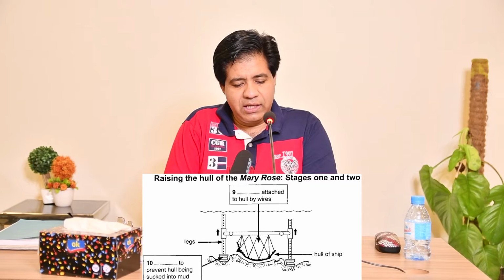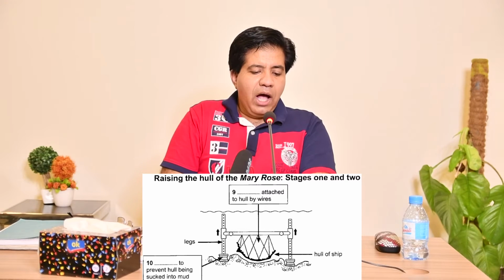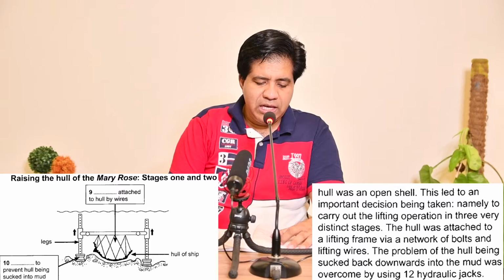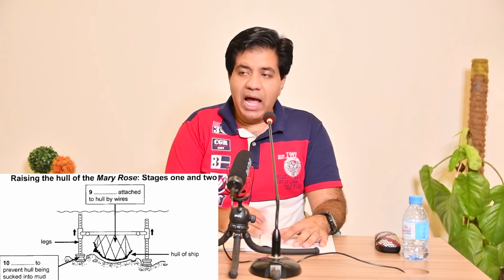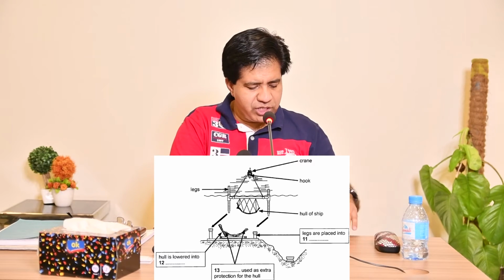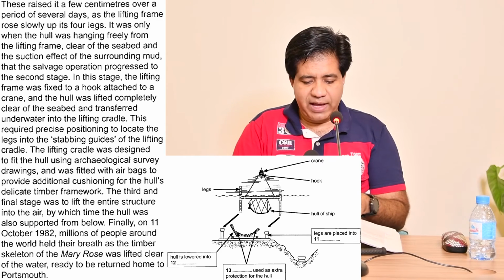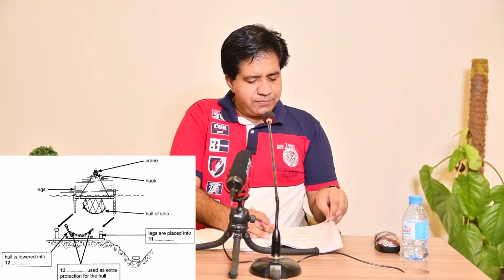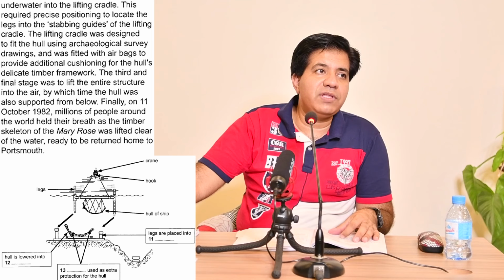AC IELTS READING: AMAZING HACKS BY ASAD YAQUB